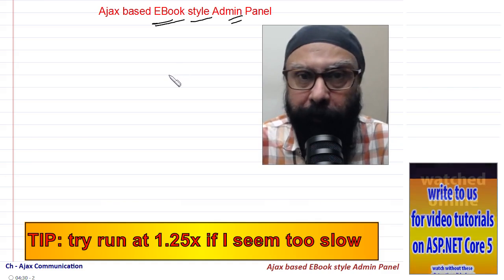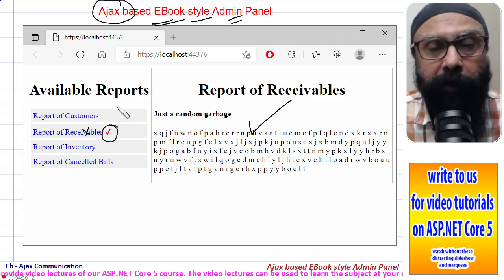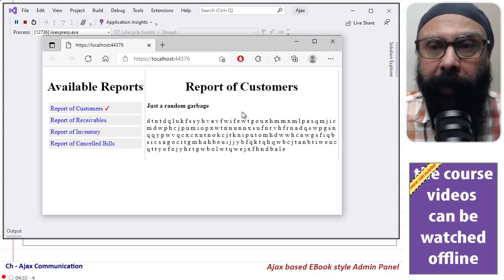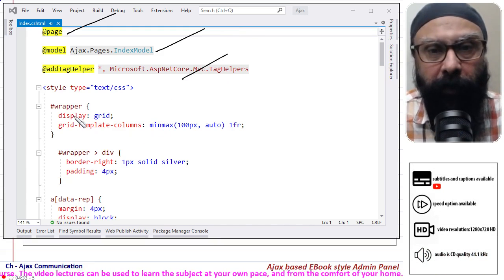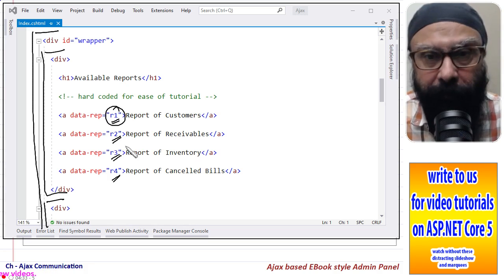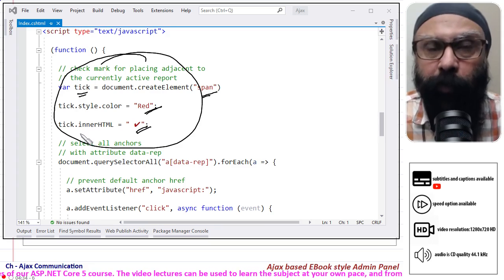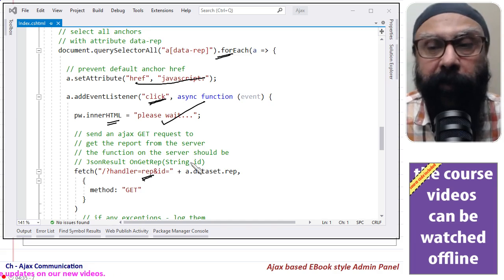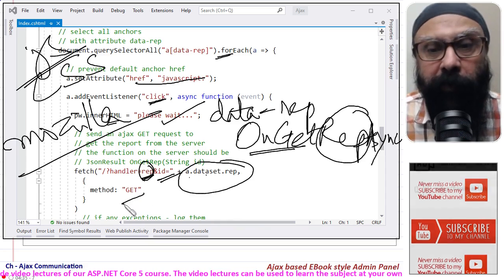Ajax based EBook style Admin Panel (6 min Preview) | ASP.NET Core Tutorial